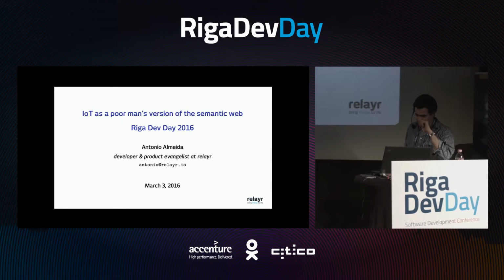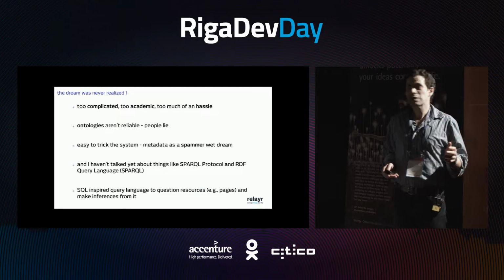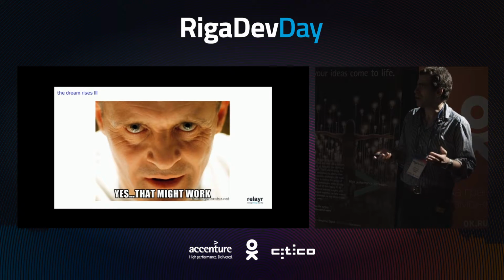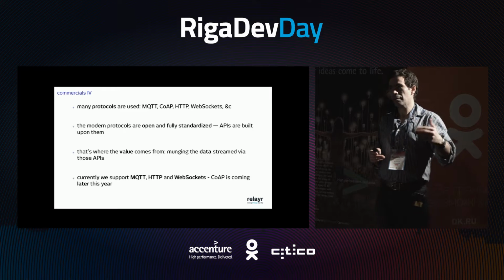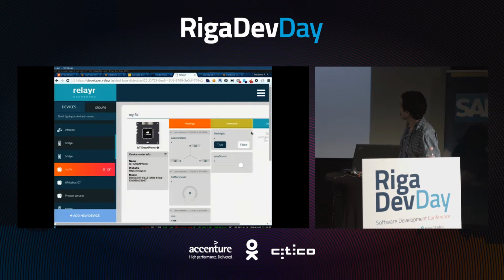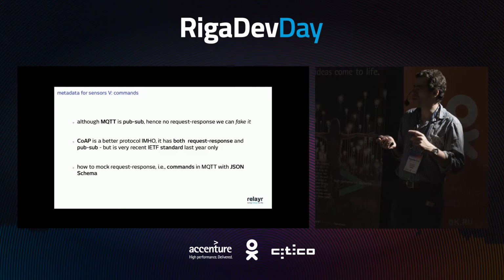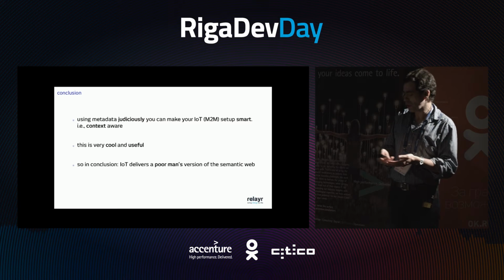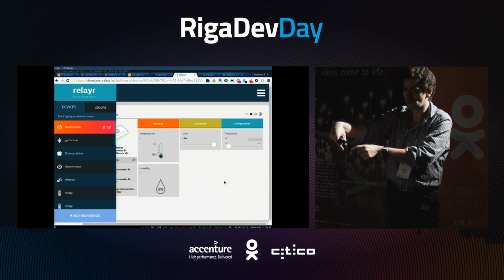Antonio Almeida - IoT as a poor man's version of the semantic web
A few years ago it seemed that the semantic web was poised to take over the world by storm. The idea of agents that would perform queries for you doing digital errands seemed irresistible. But realizing it required changing the way sites were built. In the meantime the smartphone happened and with it came a multitude of cheap and abundant sensors. Now we can realize a poor man's version of the semantic web where instead of complex ontologies we define meanings and we can based on these define actions that impact the physical world around us, i.e., agent like entities. I'll go through examples where we'll see this poor man's semantic web in action and how we can further explore this idea.